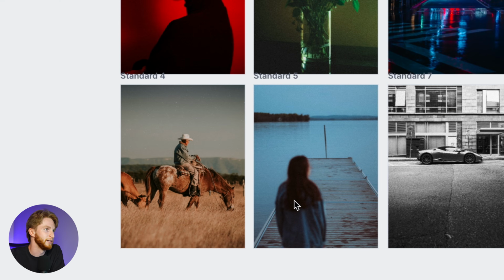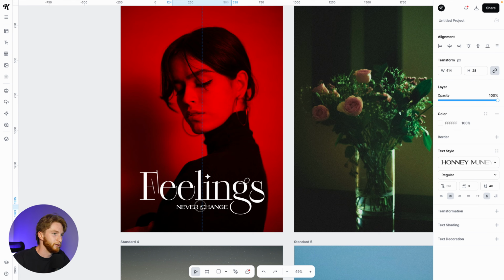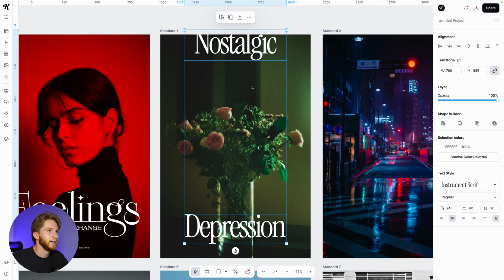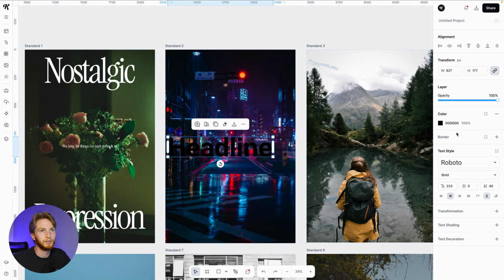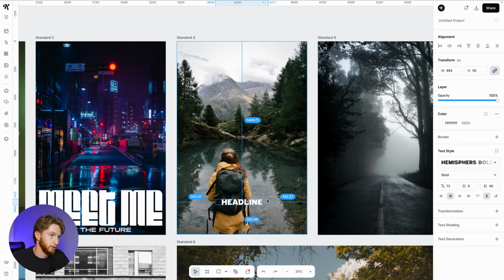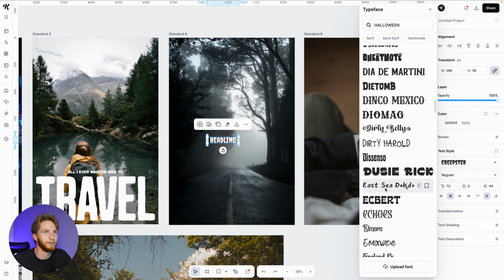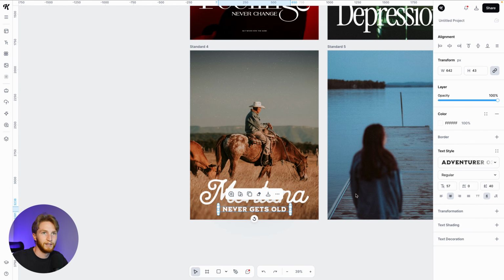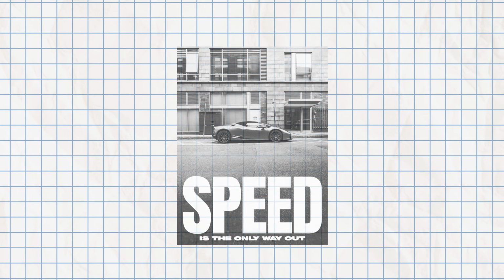How To Pair Fonts With Imagery Based On Aesthetic & Emotion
In this video, Graham is showing you how to pair fonts with different photos based on the aesthetic or emotion you feel, connected with each photo. It is a great practice to go through, especially when you have upcoming design projects to work on. So make sure you watch until the end.

🕰️ Timestamps For This Video:
0:00 Matching Fonts with Pictures
1:10 Aesthetic & Ethereal Pairings
2:50 Nostalgic & 90s Pairings
4:30 Futuristic & Cyber Pairings
5:20 Outdoors & Adventure Pairings
6:40 Spooky & Dark Pairings
7:15 Elegant Pairings
7:45 Western Pairings
8:15 Modern & Minimal Pairings
8:50 Sporty Pairings
9:50 Final Thoughts